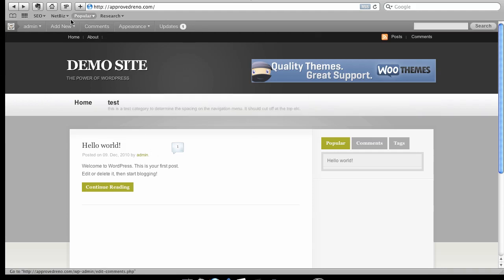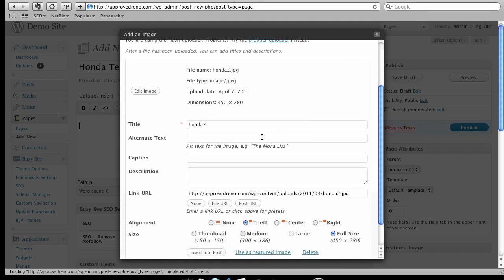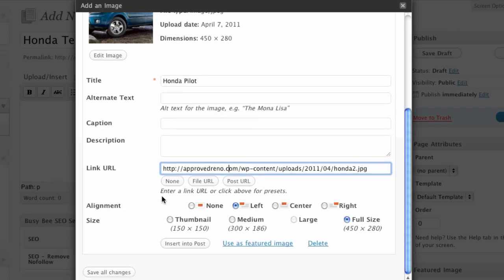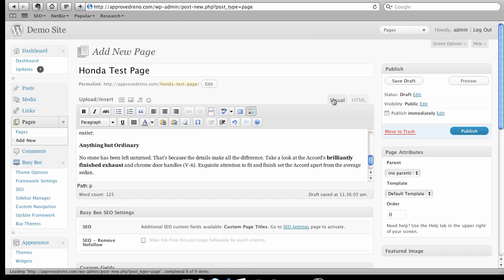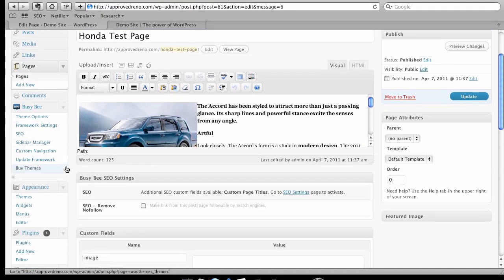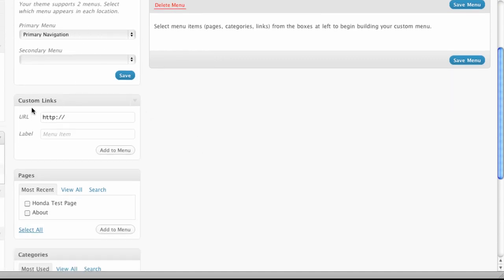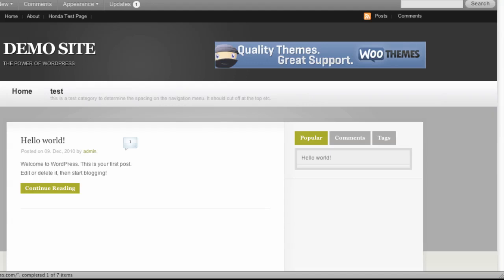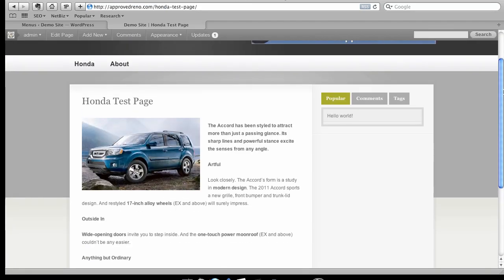Create a WordPress Page and Menu.mp4